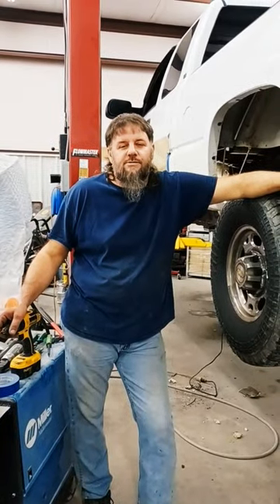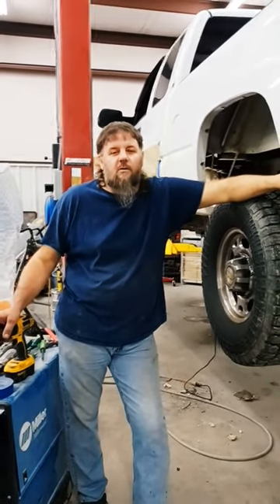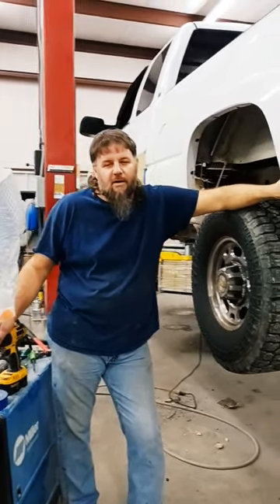How do you catch a polar bear?